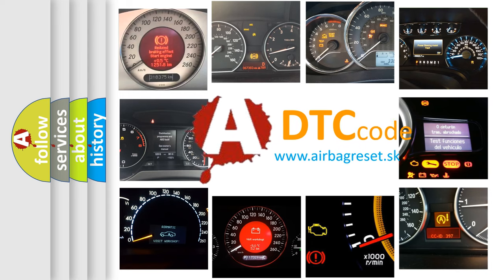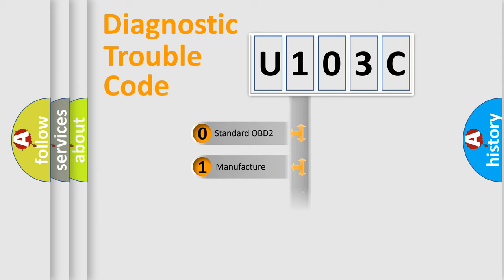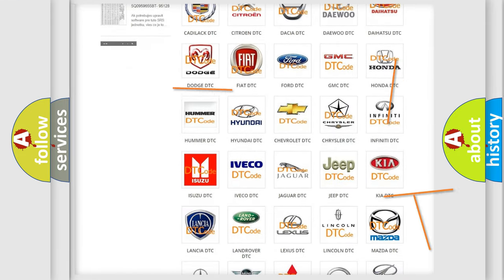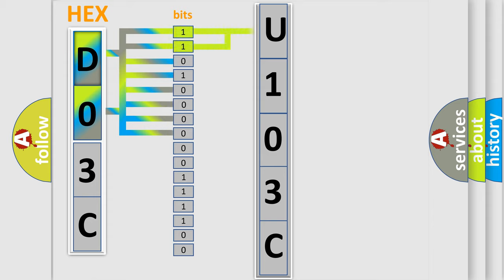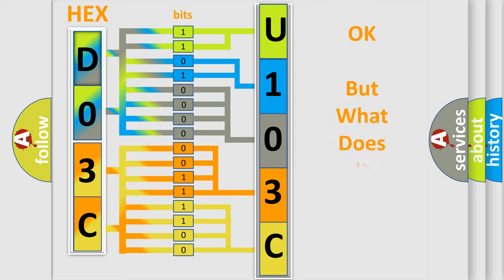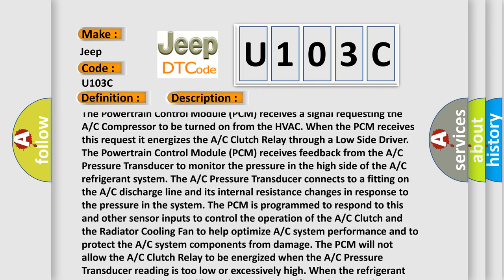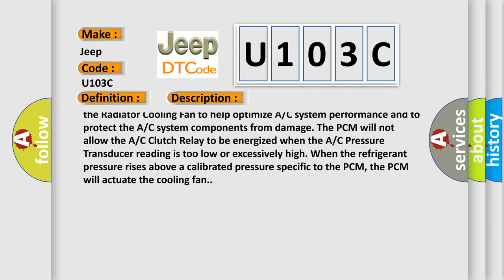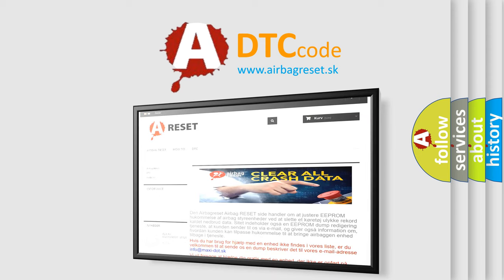DTC Jeep U103C Short Explanation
Contents:
0:21 Basic DTC analysis according to OBD2 protocol standard.
1:48 Insight into programming
2:58 A diagnostically understandable description of the Diagnostic Trouble Code
3:05 Basic error definition

Make:
Jeep
Code:
U103C
Definition:
A or C Control Circuit High
Description:
The Powertrain Control Module (PCM) receives a signal requesting the A or C Compressor to be turned on from the HVAC. When the PCM receives this request it energizes the A or C Clutch Relay through a Low Side Driver. The Powertrain Control Module (PCM) receives feedback from the A or C Pressure Transducer to monitor the pressure in the high side of the A or C refrigerant system. The A or C Pressure Transducer connects to a fitting on the A or C discharge line and its internal resistance changes in response to the pressure in the system. The PCM is programmed to respond to this and other sensor inputs to control the operation of the A or C Clutch and the Radiator Cooling Fan to help optimize A or C system performance and to protect the A or C system components from damage. The PCM will not allow the A or C Clutch Relay to be energized when the A or C Pressure Transducer reading is too low or excessively high. When the refrigerant pressure rises above a calibrated pressure specific to the PCM, the PCM will actuate the cooling fan.
Cause:
A or C CLUTCH CONTROL CIRCUIT SHORTED TO BATTERY VOLTAGEA or C CLUTCH RELAYPCM